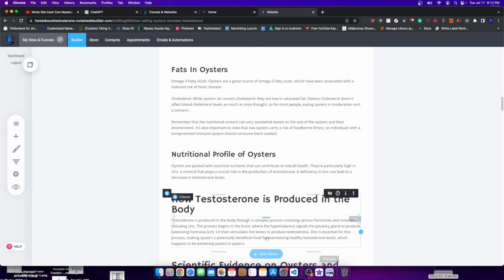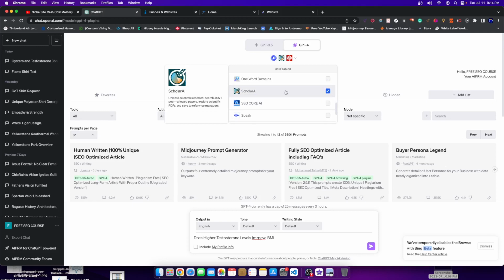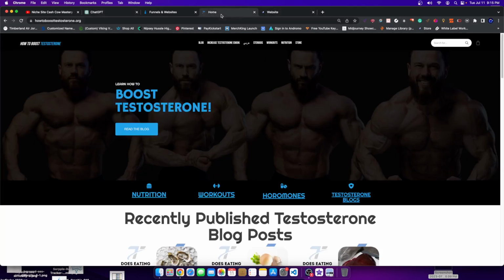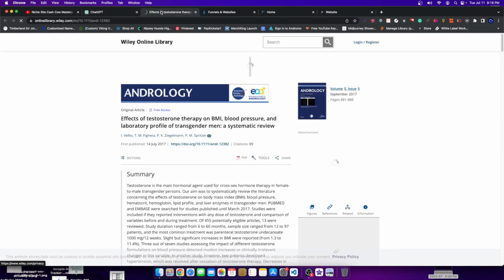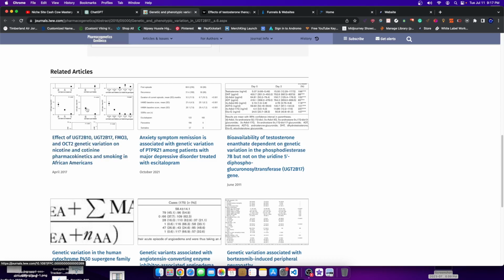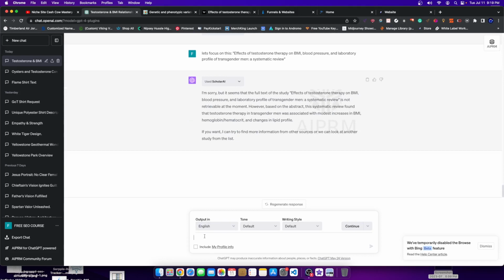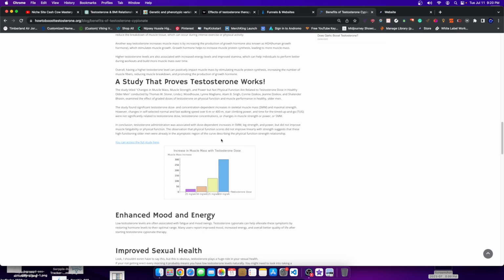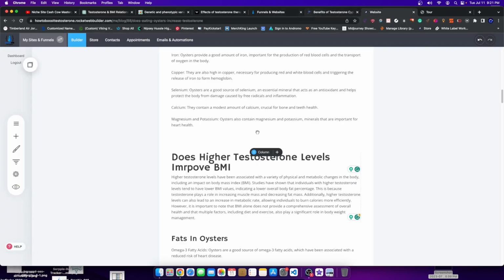The 3 Best CHATGPT Plugins For Research Study Blogs